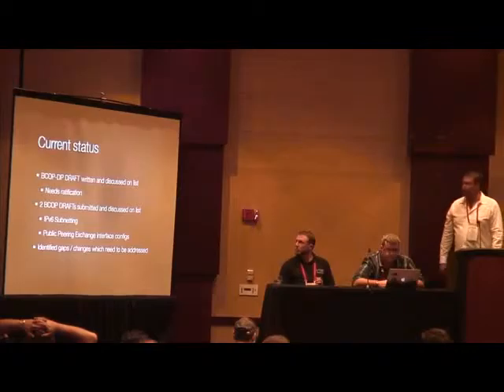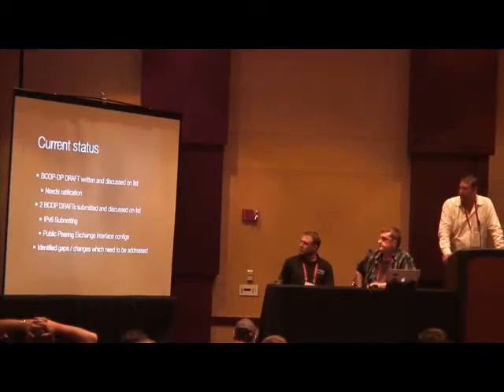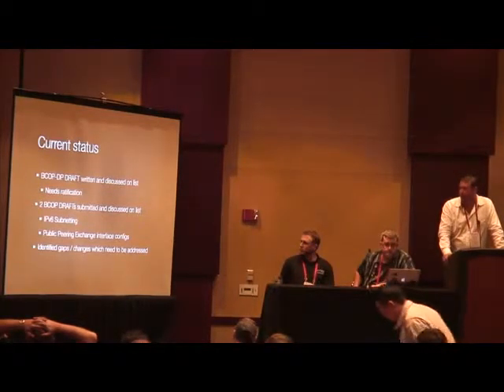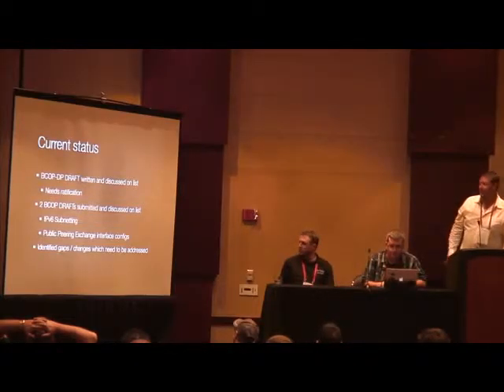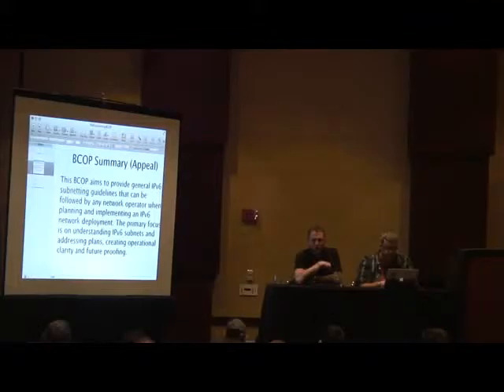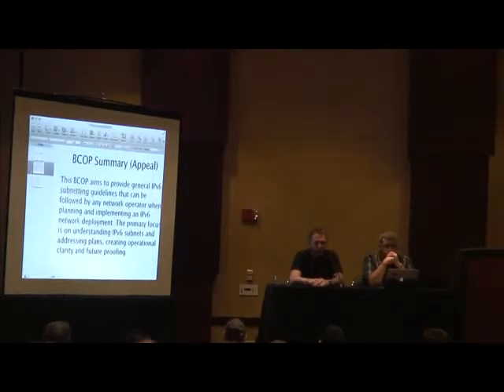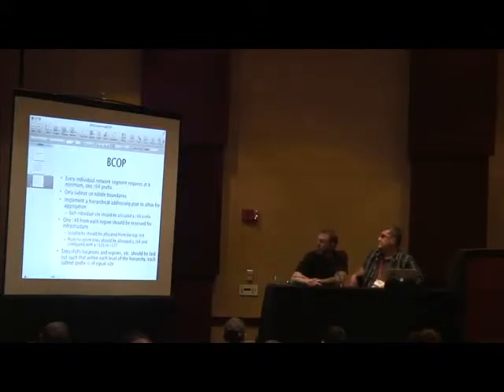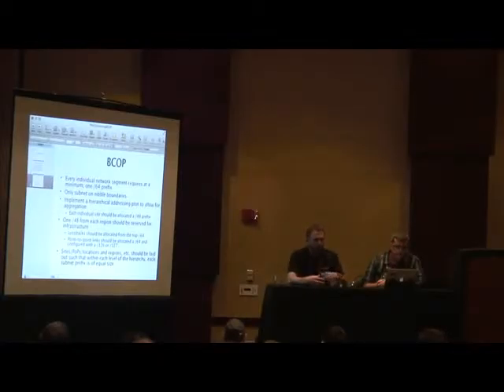Best Current Operational Practice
Speakers: Aaron Hughes, 6connect
Continued BCP BoF (missed last NANOG).